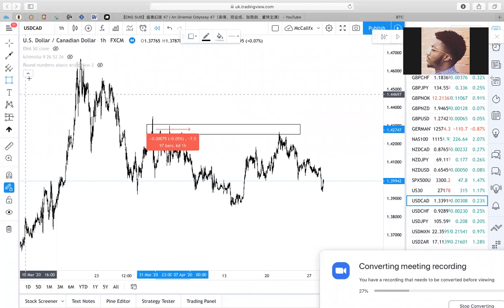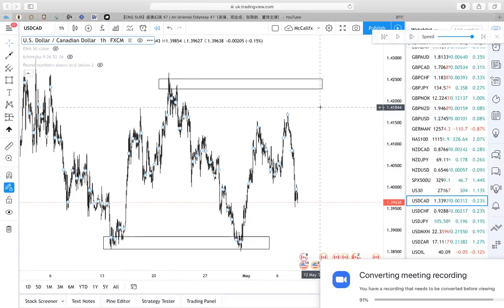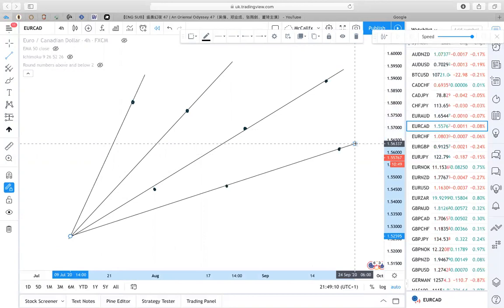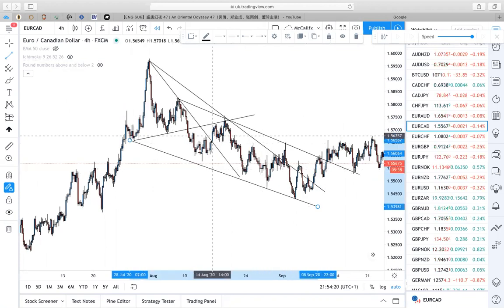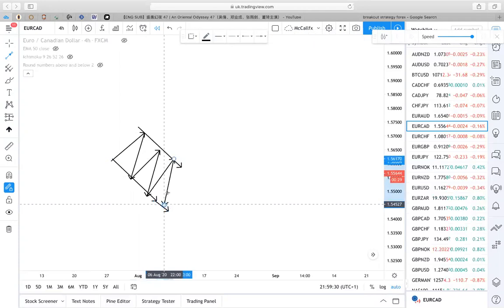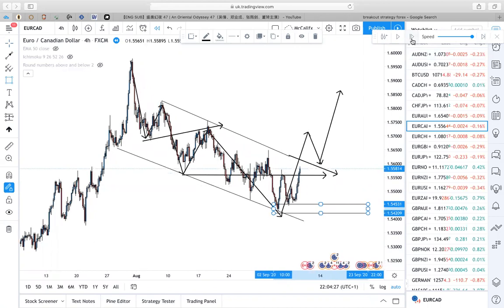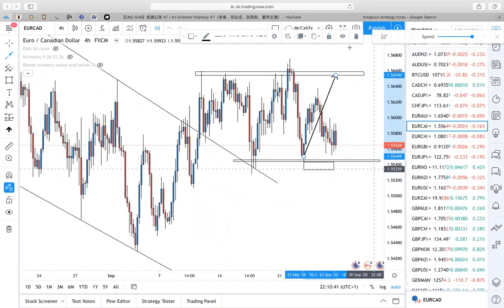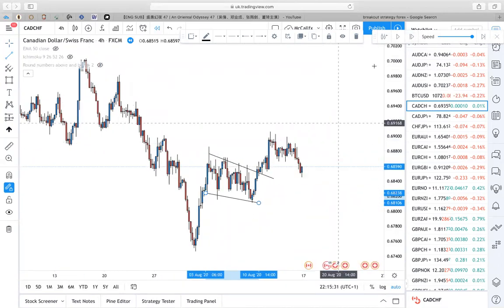intro to price action trading Forex102